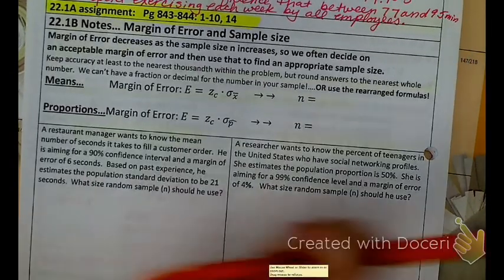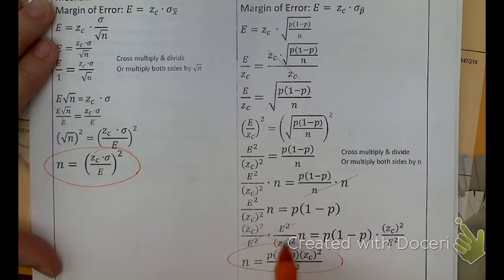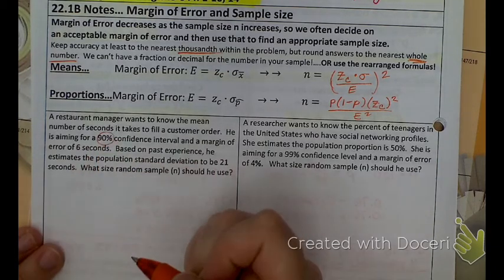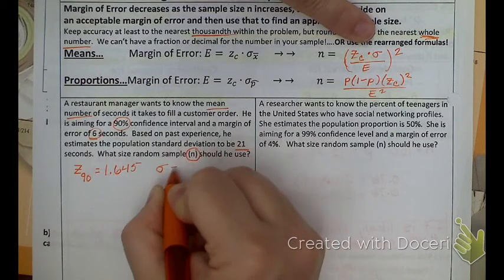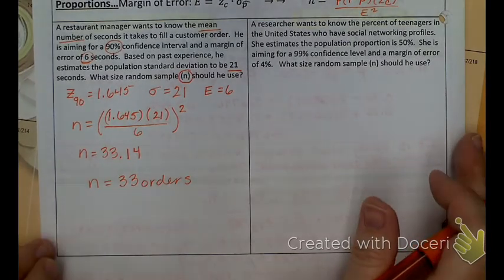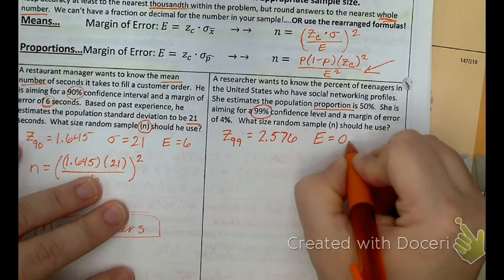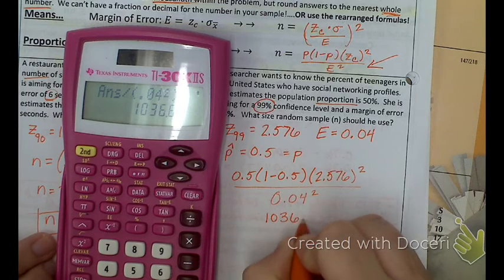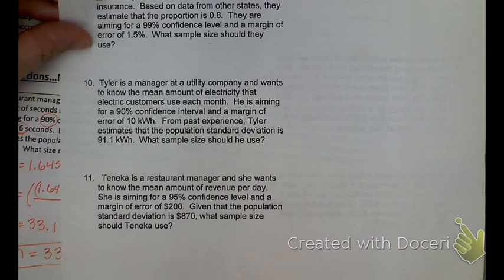22.1 B Notes